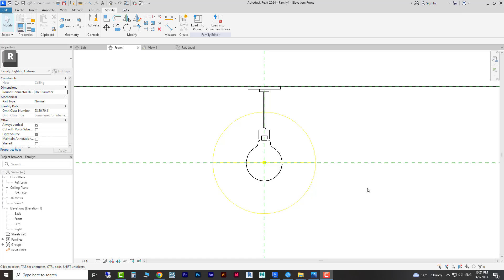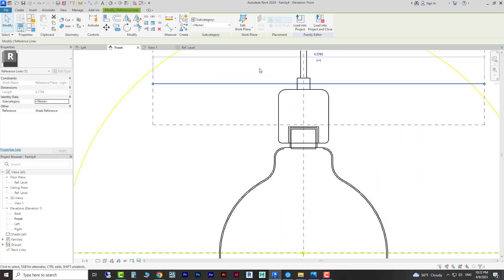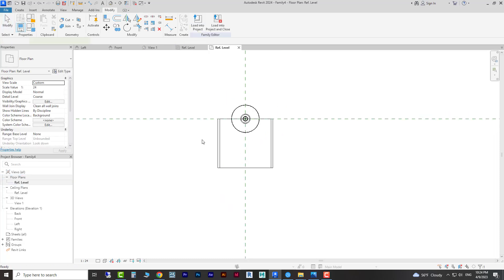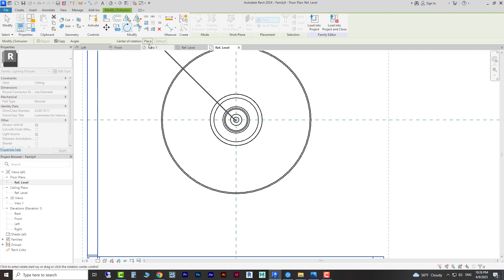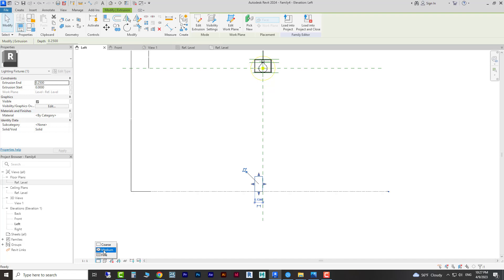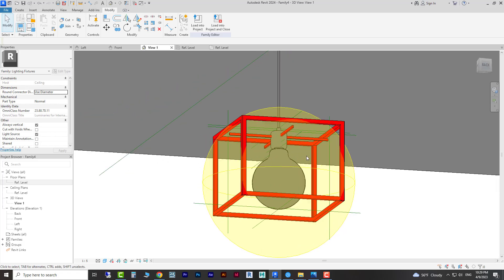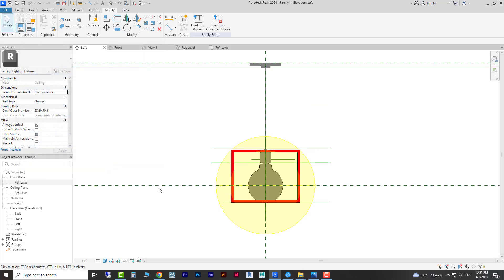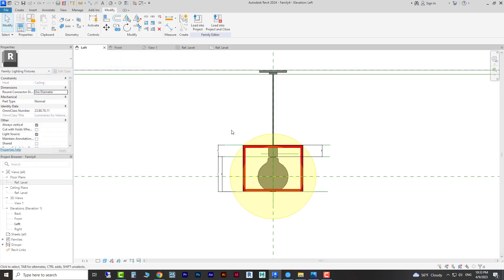Lighting fixture Ceiling based Modelling Revit 2024 -part 02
In the previous video, I explained how to create a lighting family in Revit 2024. It was a ceiling based adjustable family.

This is part 02, so if you haven't seen the previous one, go and check it. This video is about how to create a frame around our lighting and how to give it different shapes. There are other ways to create frames and since this one was the basic of all of them I chose this. Therefore, Please let me know if you want other kind of frames 😊

Also, If it was useful, and you liked it, please let me know So I can create more videos in this field.